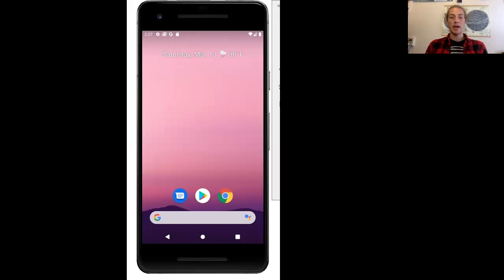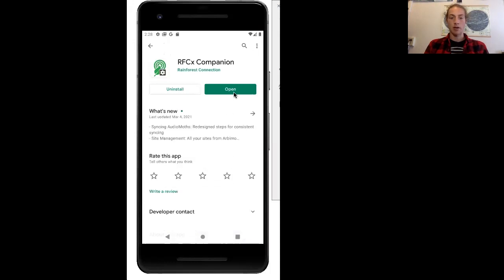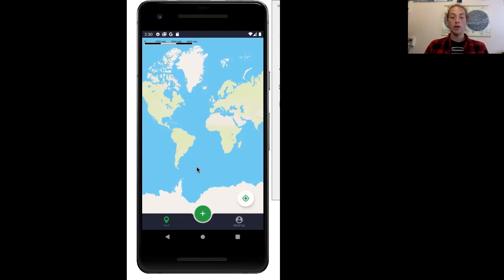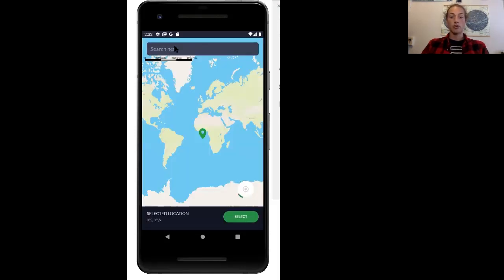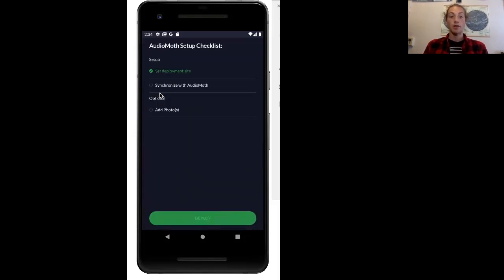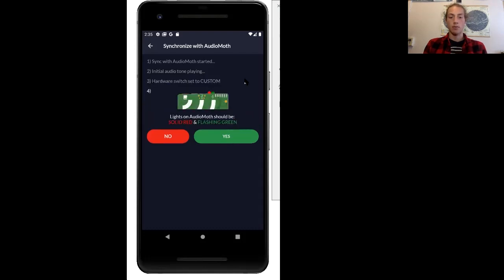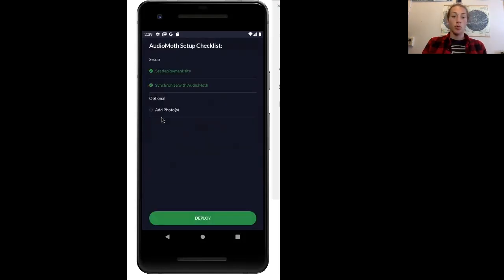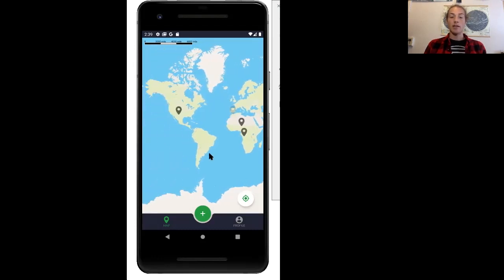Using the Companion App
The Companion App allows users to deploy and manage all of their AudioMoth devices. In this video we cover how to connect an AudioMoth to the app.